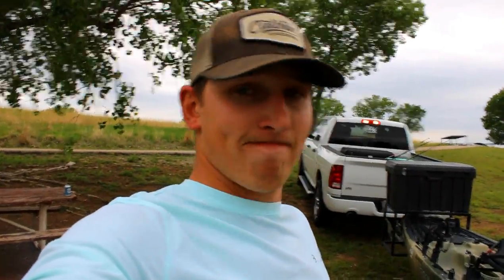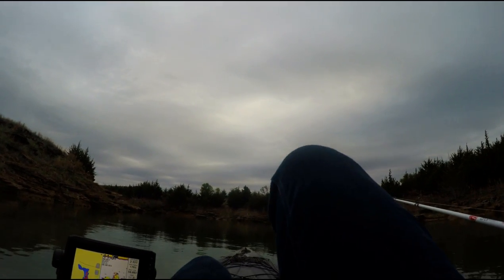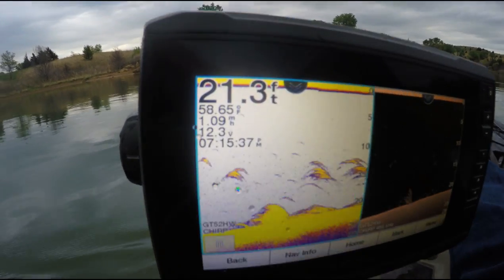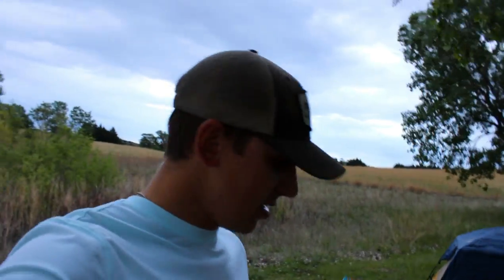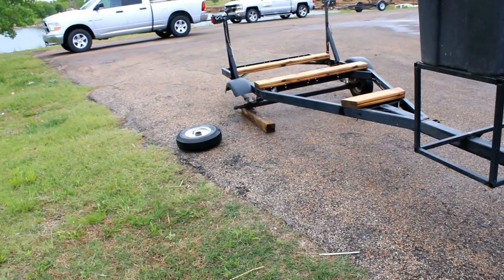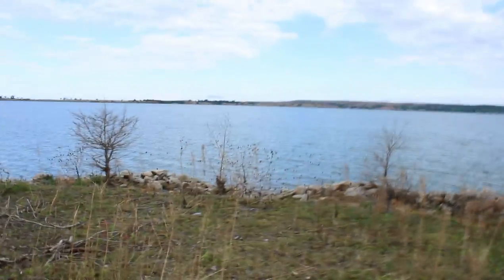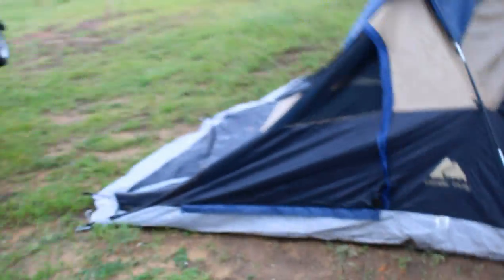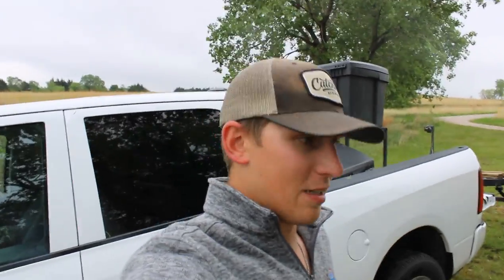My Wilson Lake Experience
The weather has been crazy here in Kansas. One day it is 40 degrees the next day its 84, and here recently we have had chances of rain everyday. With thunderstorms in the forecast I decided to roll the dice and go on a weekend camping trip to Wilson lake. I had never been to Wilson lake before but I had heard it is a very pretty lake. The rumors were correct (what a pretty lake)!  Wilson has just about every species of fish a fisherman could want. My main focus was "going" to be Blue Cats, Stripers, and Small Mouth Bass. I did not have any luck trolling for Stripers and I forgot my drift sock for Blue Cats. So I turned my attention to Small mouth. My bait of choice for Small Mouth Bass is always the trusty Ned rig. The trip was full of ups and downs but I managed to keep a positive attitude and caught some fish.